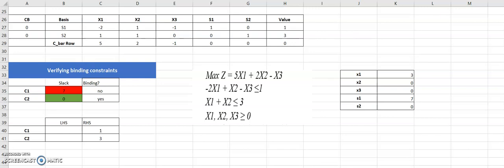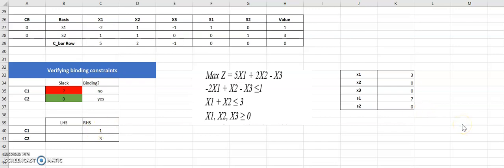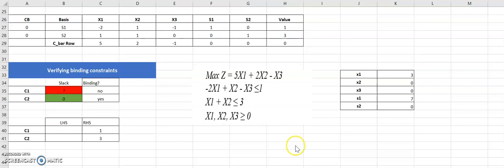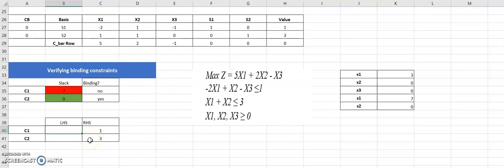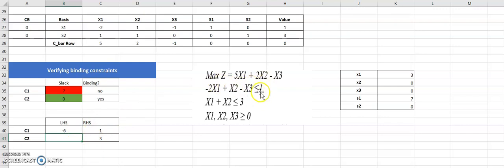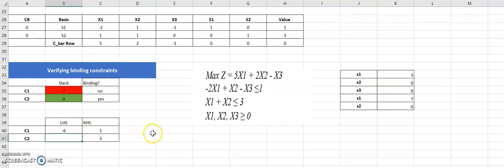Tutorial 4 :The simplex Algorithm_ part2